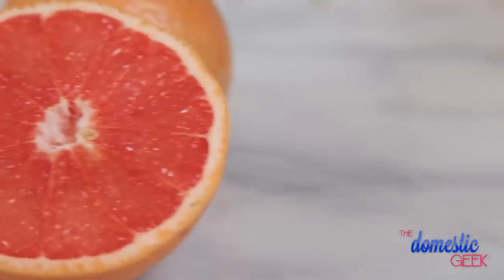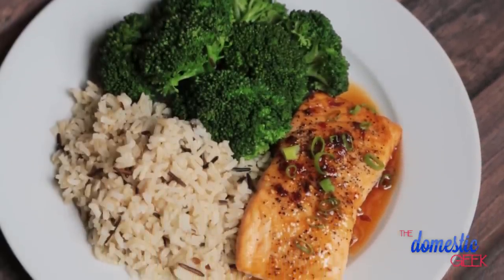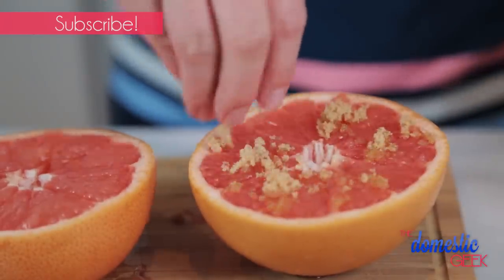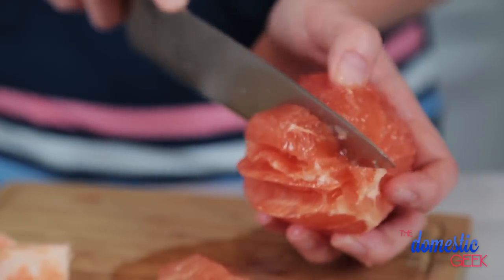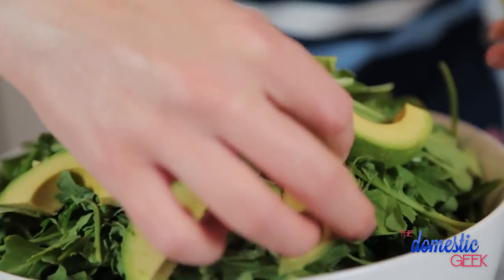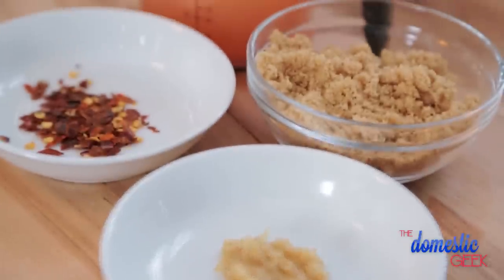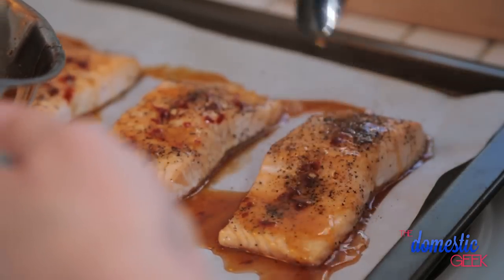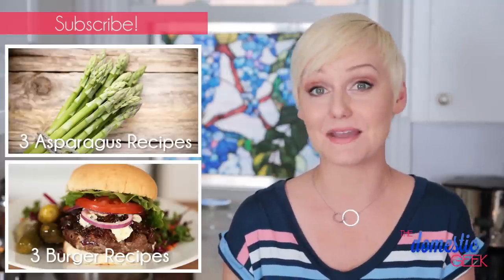3 Grapefruit Recipes | In Season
Recipes Below!
Today we're making 3 healthy & seasonal grapefruit recipes!

Broiled Brown Sugar Grapefruit
1 grapefruit, halved
1-2 tsp brown sugar

Cut grapefruit in half.
Using a sharp paring knife, cut along the sides of the membrane to make segments easier to release after broiling.
Sprinkle each half with brown sugar.
Place on a baking sheet and broil for 2-3 minutes or until sugar
becomes caramelized.

Grapefruit & Avocado Salad
For the salad:
1 grapefruit, cut into segments
1 avocado, pitted and sliced
4-6 cups arugula
¼ cup sunflower seeds

For the dressing:
2 tbsp grapefruit juice, freshly squeezed
1 lime, juiced
2 tbsp honey
2 tbsp olive oil

In a large bowl top arugula with grapefruit, avocado and sunflower seeds.
In a small bowl whisk grapefruit juice, lime juice, honey, olive oil, salt
and pepper.
Pour over salad just before serving.

Grapefruit Glazed Salmon
¾ cup grapefruit juice, freshly squeezed
2 tbsp brown sugar
½ tsp ginger, freshly grated
½ tsp red chili flakes
4 salmon fillets

Place salmon filets on a baking sheet and season liberally with salt and pepper.
Bake until salmon is cooked through.
In the meantime, in a small saucepan combine grapefruit juice, brown sugar, ginger and red chili flakes.
Simmer on medium heat until the mixture is reduced by two thirds.
Carefully spoon mixture over cooked salmon filets and broil for about a minute.
Finish with more glaze and chopped green onions.